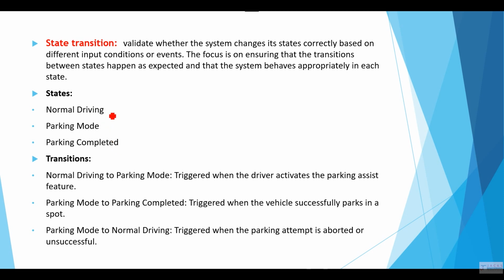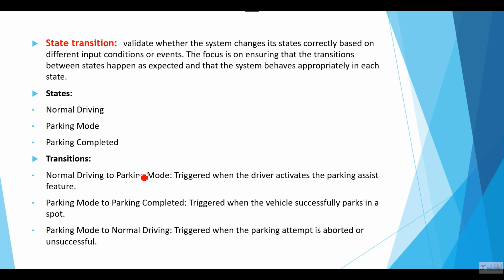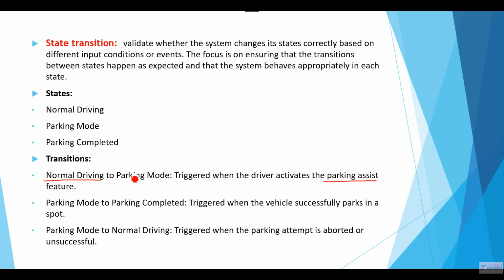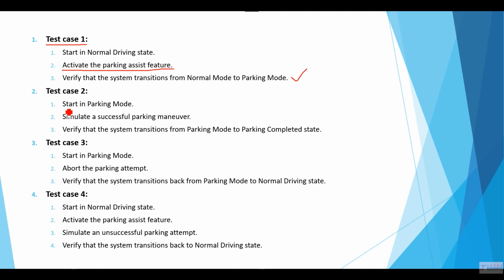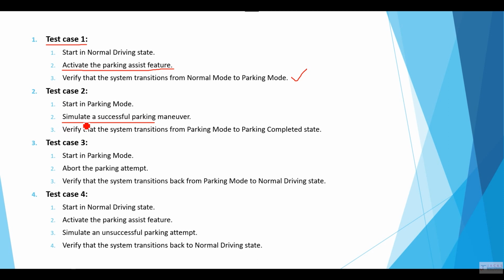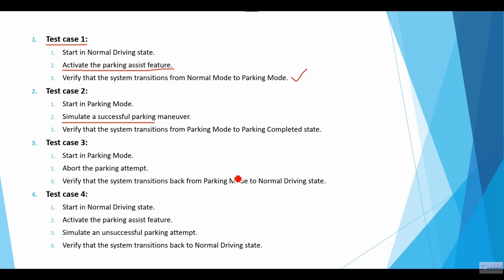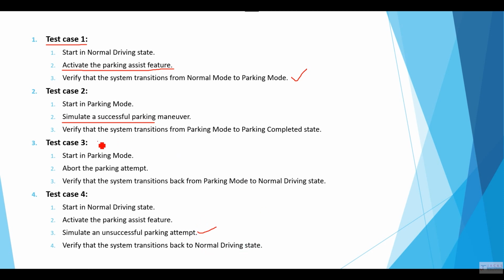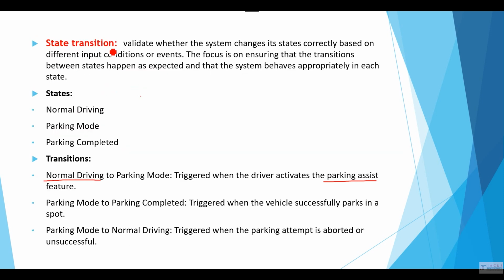Test Case Design Techniques Part 4|| State Transition || Explain with automotive examples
Complete Understanding of V model System Test Case Design Techniques || State Transition | Explain with automotive examples
Jacks Technologies

☀ We are pleased to inform you that New Batch of PYTHON is going to start
✍ If you’ve been eager to enhance your coding skills & jump into the world of Python with Automotive Projects ,This is the perfect opportunity for you..!!

☀Registration’s are already going on, Enroll your spot Now..
☀ For Registrations & more info Scan the barcode in video or click on below link